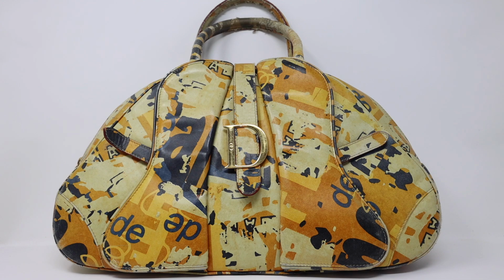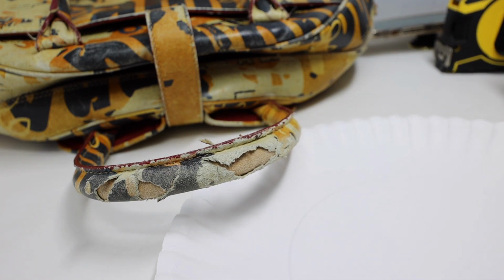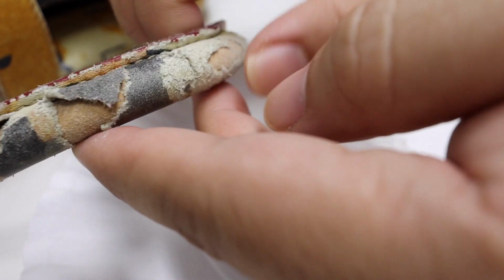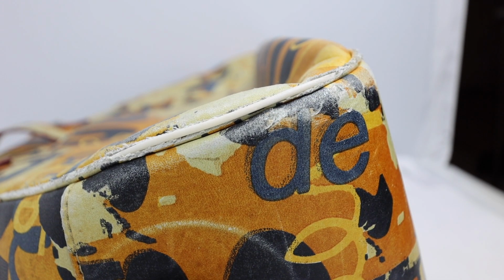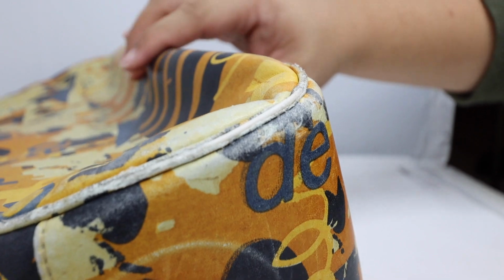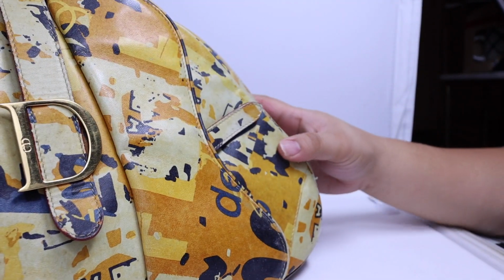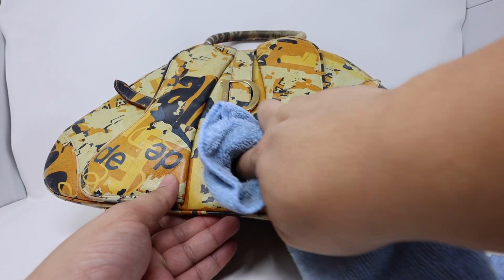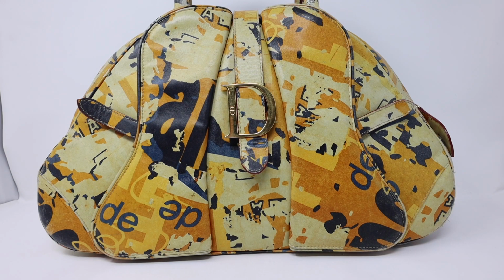LET'S SEE WHAT WE CAN DO TO FIX THIS THRIFTED $3 VINTAGE DIOR RUNWAY BAG | HANDBAG REPAIR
This video is about LET'S SEE WHAT WE CAN DO TO FIX THIS THRIFTED $3 VINTAGE DIOR RUNWAY BAG | HANDBAG REPAIR

SALE INFORMATION:
1.
3.  IF SOMETHING IS MARKED **DISCOUNT APPLIED** THEN ITEM PRICE HAS MANUALLY BEEN CHANGED AND READY FOR PURCHASE.
4.  IF YOU PURCHASE 3 OR MORE ITEMS YOU WILL RECEIVE AN EXTRA 10% OFF YOUR TOTAL PURCHASE, JUST LET ME KNOW WHAT 3 ITEMS YOU ARE INTERESTED IN AND I WILL MAKE YOU A CUSTOM LISTING TO PURCHASE WITH THE DISCOUNT APPLIED.

Depop: itshadrian
Poshmark: itshadrian
Mercari : itshadrian